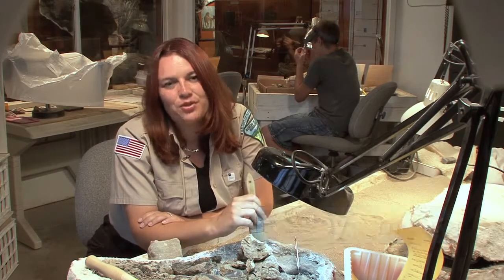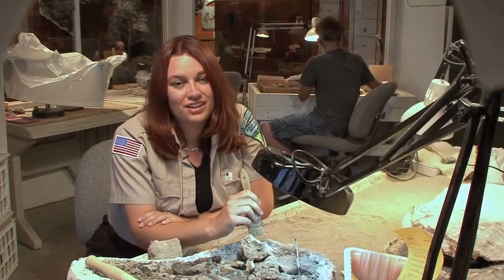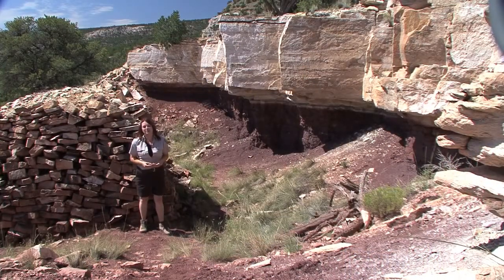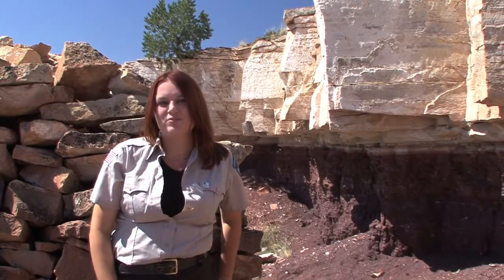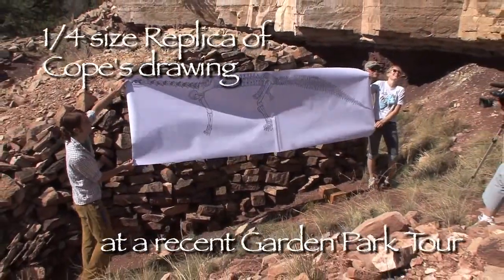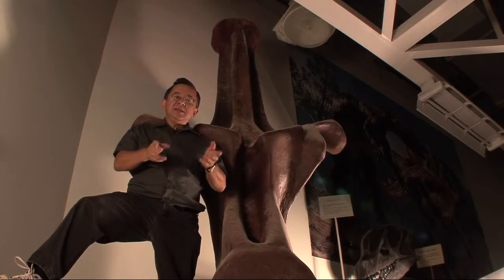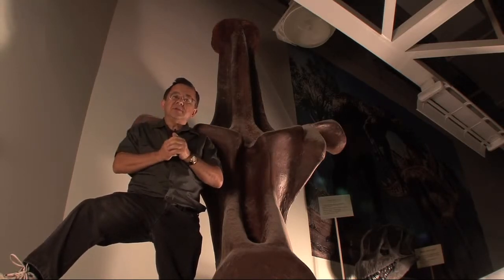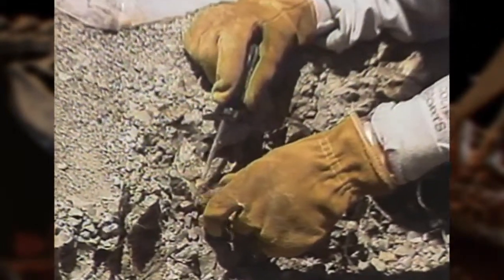Dinosaur Podcast Chapter 1: The Cope Quarries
Podcast Series created and hosted by Shley for the US Bureau of Land Management, touring the Cope and Marsh dinosaur fossil quarries.  Cinematography by Randolph Hayes.